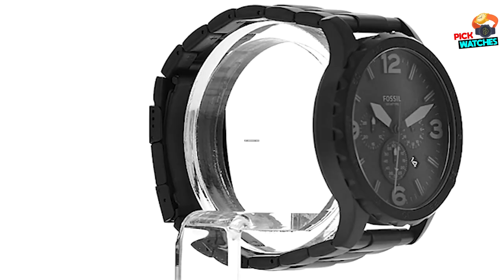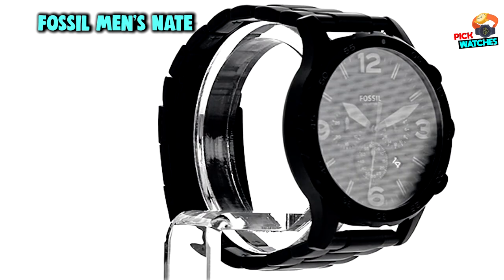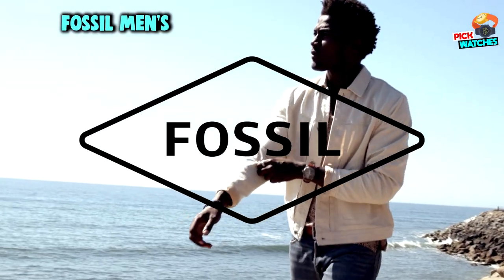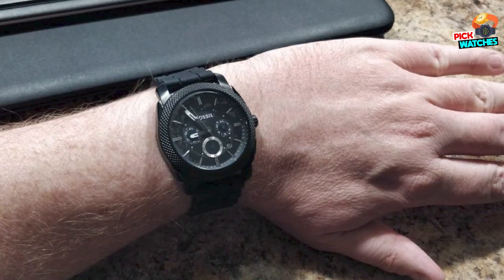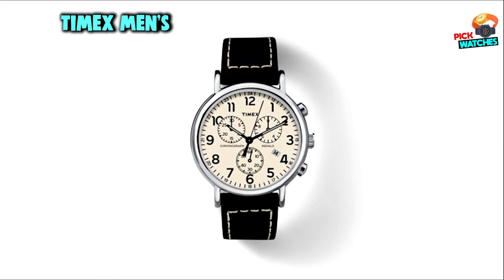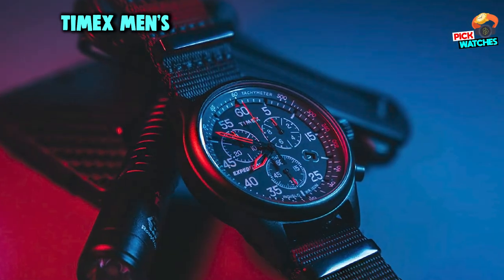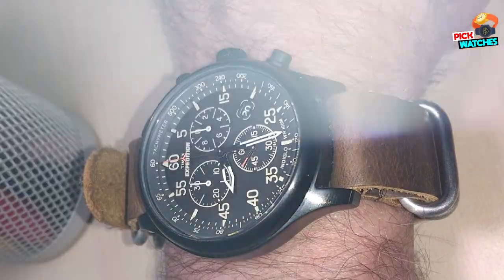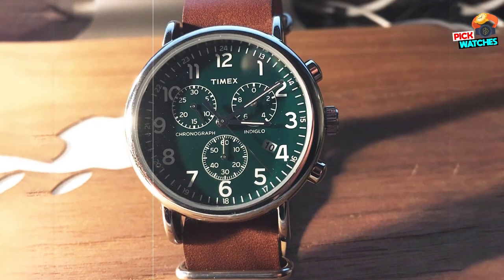Best Chronograph Watch in 2023 : You Must Need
There are many complications associated with wristwatches, but none so useful and popular as the Chronograph. Timing things is everywhere in our humanity - Racing, sports, meetings, events - there’s always a need for a simple and functional way of timing something. While historically, stop-watches were used for timing things at a really gradual level, the Chronograph wristwatch emerged as the more household way of keeping things on track. You see them everywhere, especially during sporting events and races. So we thought that we’d round up a list of the 40 best chronograph watches in every price point. So without further ado, let’s get into it.

"Welcome to Pick Watches, your go-to channel for all things watch reviews. We are passionate about timepieces and are dedicated to providing in-depth, unbiased reviews on the latest and greatest watches. Whether you're a collector, enthusiast, or just looking for a new timepiece, we've got you covered. From luxury brands to budget-friendly options, we'll help you find the perfect watch to fit your style and needs. So sit back, grab a cup of coffee, and join us as we explore the world of watches together!"